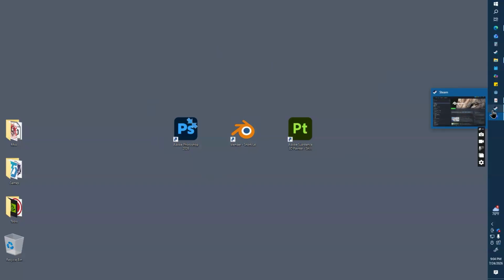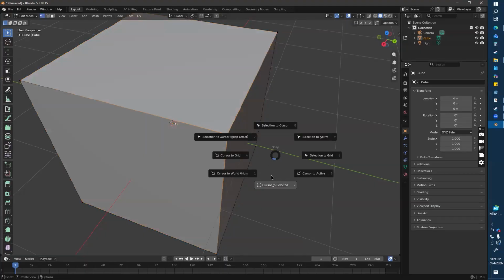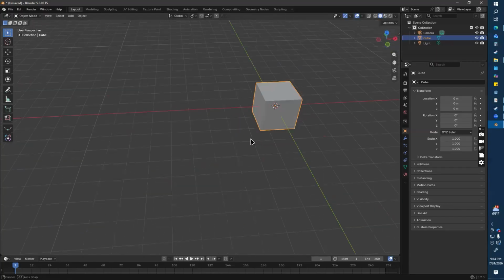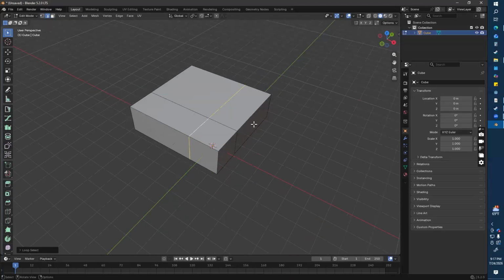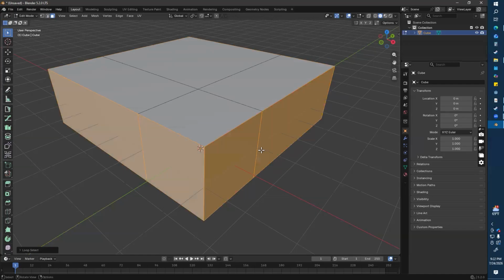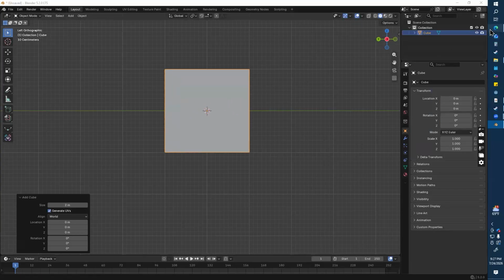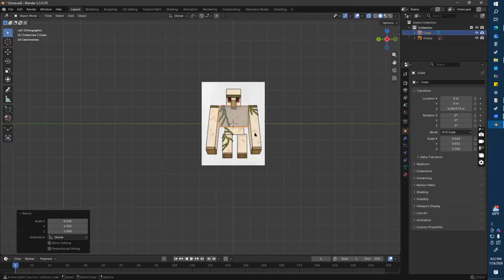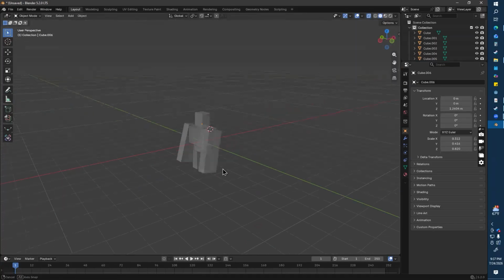Introduction to blender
In this episode Jacob talks about Blender and how to open, manipulate the cube, and other very basic fundamentals of Blender. It's basically a video saying here is the software, what it looks like when you open it etc. In the upcoming videos you will start to see how to actually start modeling things.